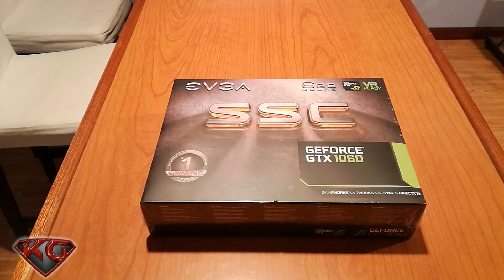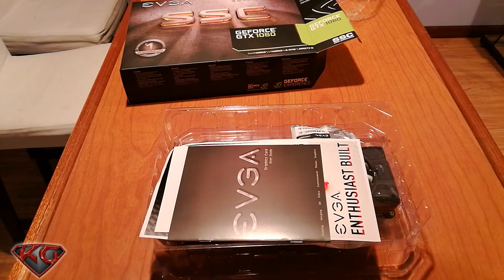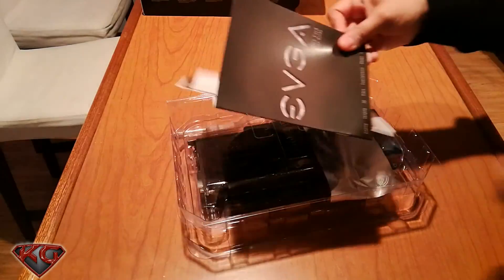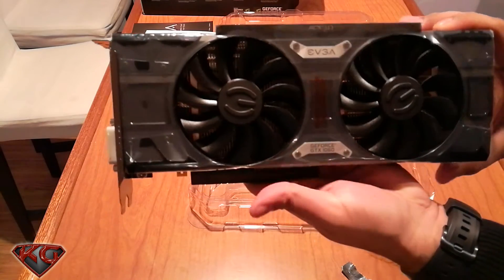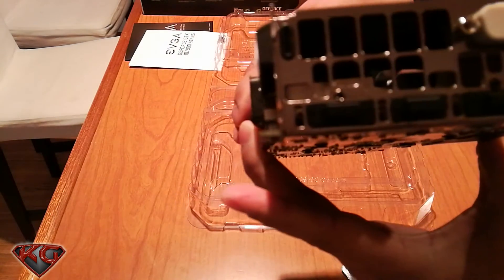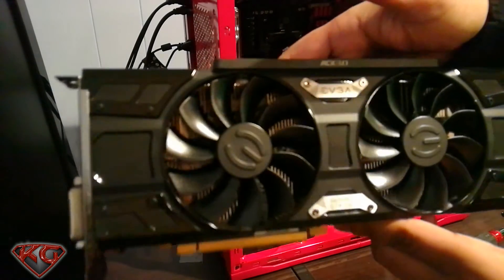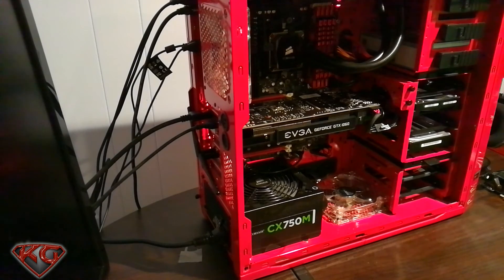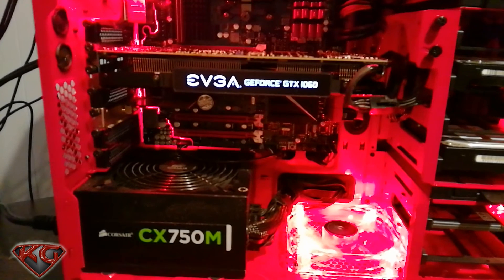EVGA GEFORCE GTX1060 SSC UNBOXING AND INSTALLATION 1080p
Other GEFORCE GTX1060 Cards

The NVIDIA GeForce GTX 1060 was announced earlier this month, but starting today you should be able to find them for sale online. The GeForce GTX 1060 features the brand new Pascal GP106 GPU that is made on the 16nm FinFET manufacturing process by TSMC. NVIDIA was able to get impressive clock frequencies out of the Pascal GP104 GPU used on the GeForce GTX 1080 and GeForce GTX 1070 series and it appears that trend will continue on the GeForce GTX 1060 as it has 1280 CUDA Cores that are running at a base clock of 1506 MHz and a boost clock of 1709 MHz. When it comes to memory you are looking at 6GB of GDDR5 memory running at 8Gbps on a 192-bit bus for 192.2 GB/s of memory bandwidth. Pretty impressive sounding specifications for a card under $300

The GTX 1060 is 80% faster than the GTX 960
The GTX 1060 is similar in performance to the old GTX 980
This card is FAST! 60+ FPS at max detail at 1080p